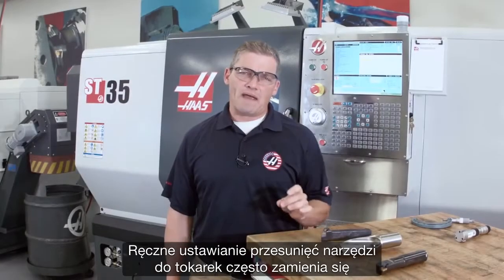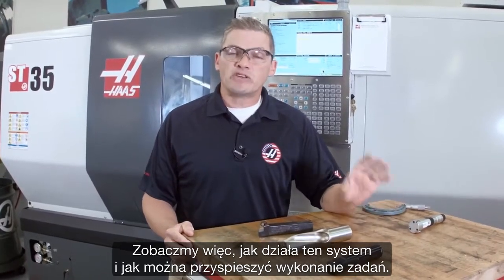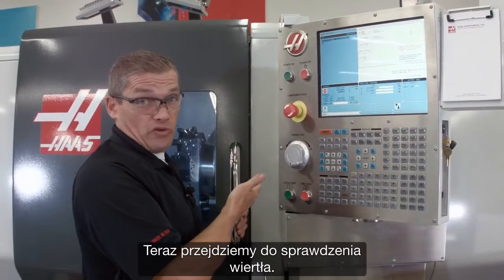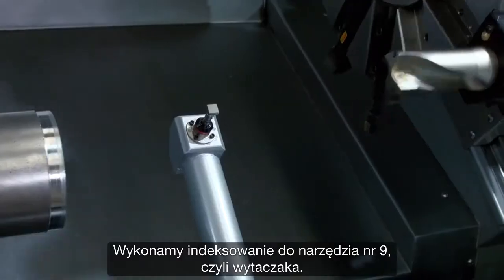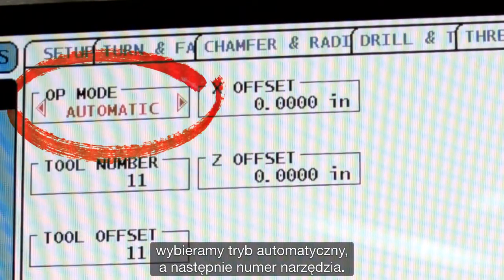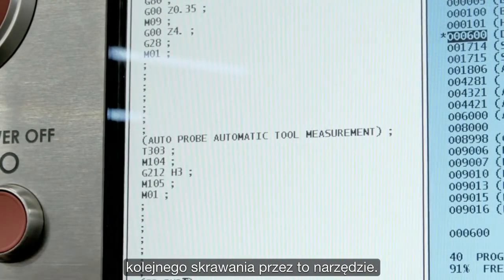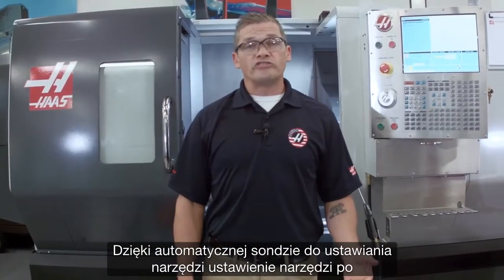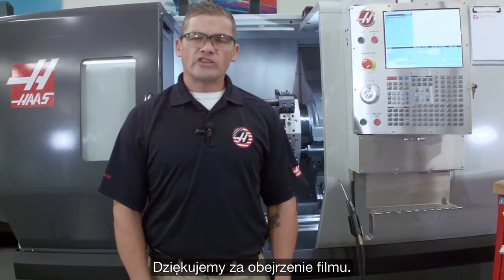(PL)Szybkie ustawianie przesunięć długości narzędzia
Ustawiaj jeszcze szybciej przesunięcia narzędzi swojej tokarki CNC dzięki automatycznej sondzie do ustawiania Haas Automation.
Andrew rozpoczyna od szybkiego porównania pomiędzy ręcznym sposobem ustawiania przesunięć dla tokarki a procesem automatycznym, wykorzystującym opcję ATP (automatycznej sondy do ustawiania narzędzi). Następnie tłumaczy, jak z łatwością można wyzerować przesunięcie narzędzia po wymianie wkładki, i kończy omówieniem funkcji wykrywania uszkodzeń narzędzi zapewnianej przez ATP.
Jeśli podobał Ci się ten film, polub go i wyślij znajomemu, któremu może się przydać. Dziękujemy!